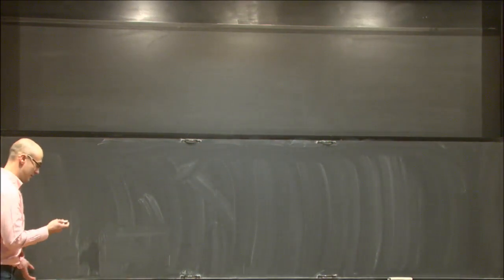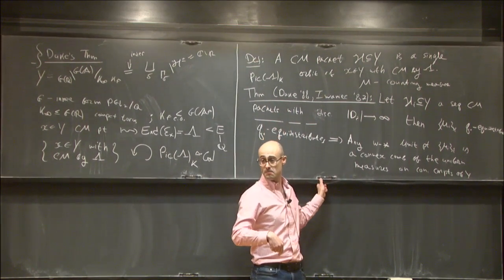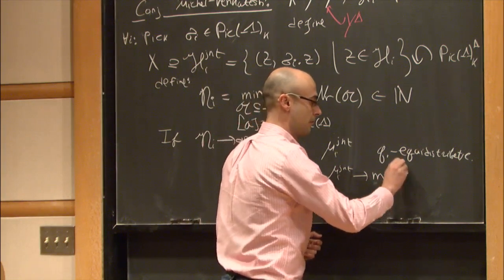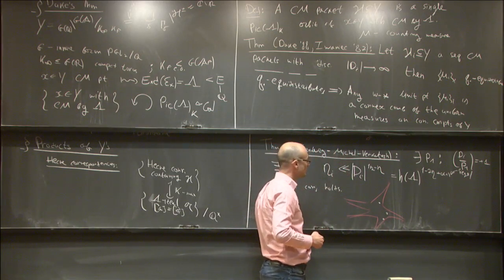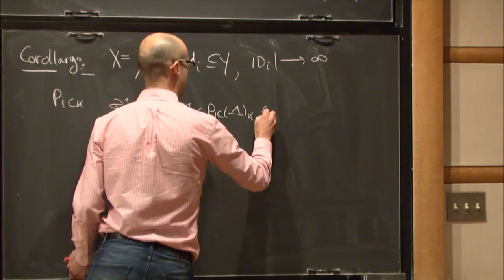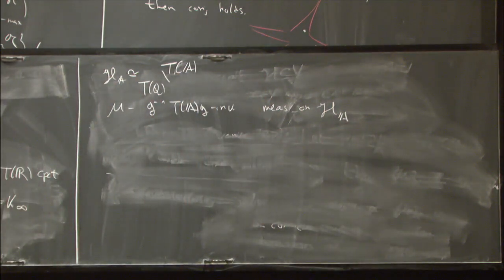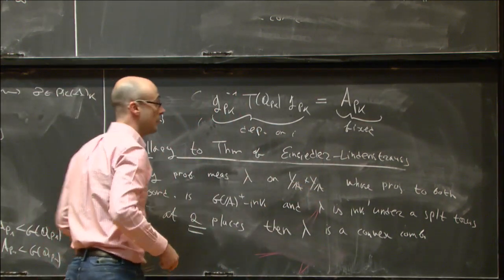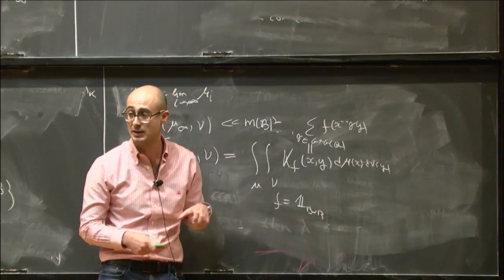Joint equidistribution of CM points - Ilya Khayutin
Topic: Joint equidistribution of CM points
Speaker: Ilya Khayutin